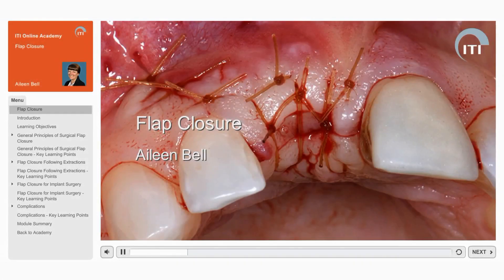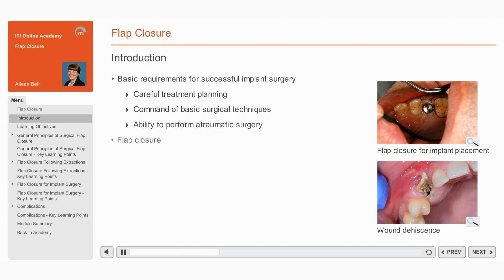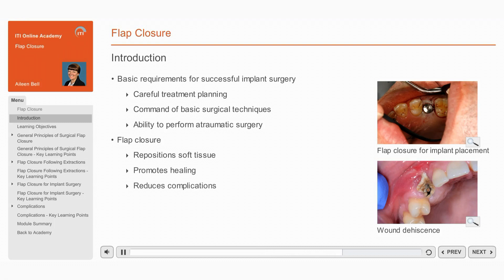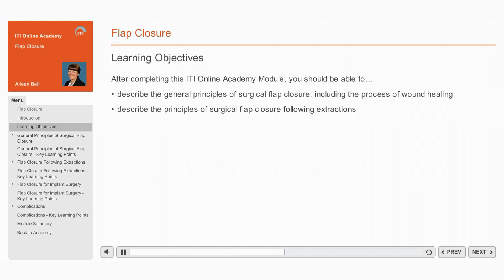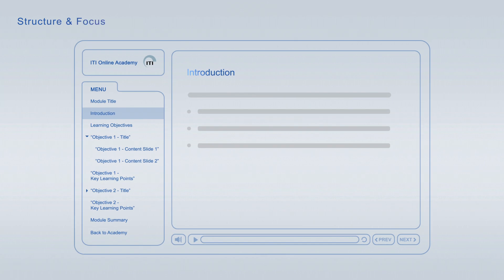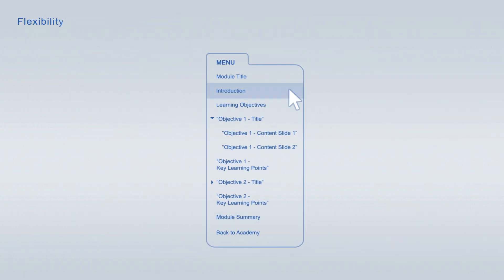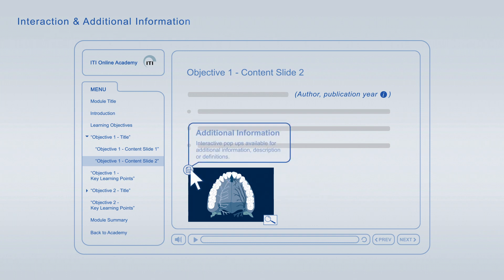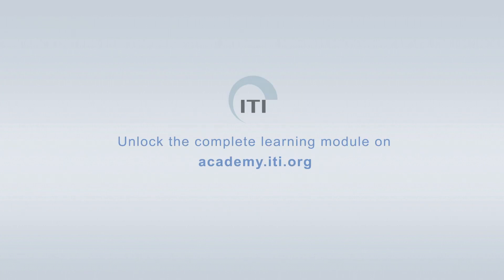Module Introduction: Flap Closure | Aileen Bell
ITI Academy Learning Module introduction by Aileen Bell.